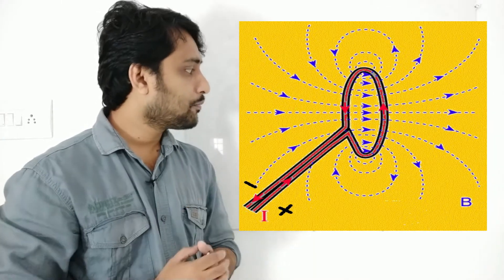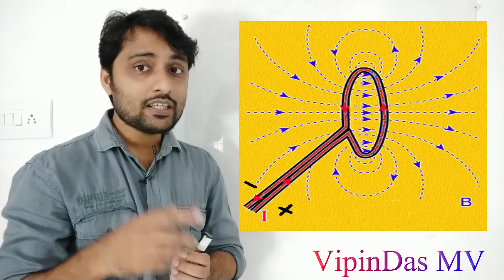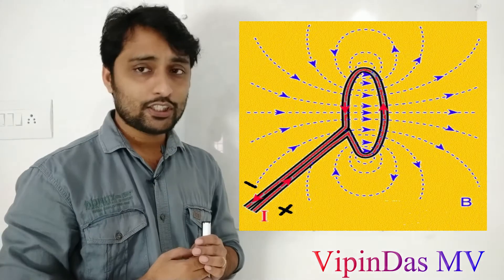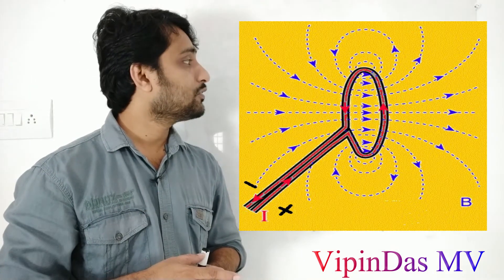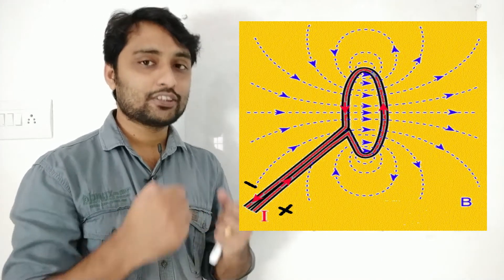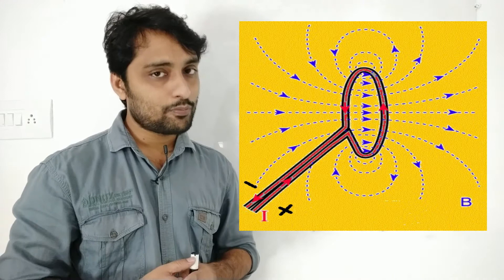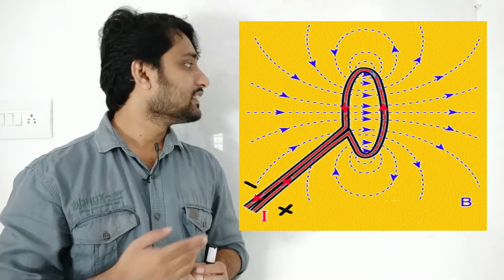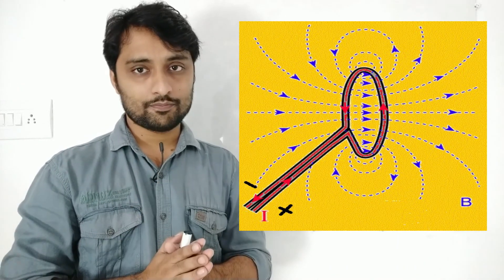MAGNETIC FIELD AROUND A CURRENT CARRYING CIRCULAR LOOP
Xth CBSE SCIENCE|Xth CBSE PHYSICS